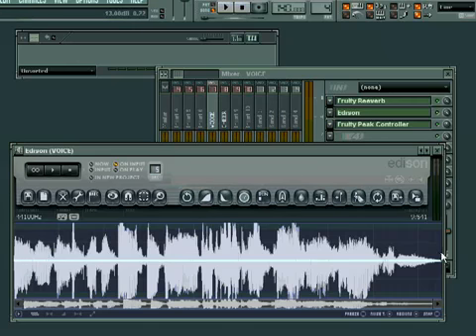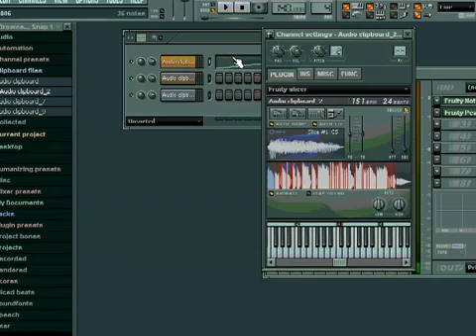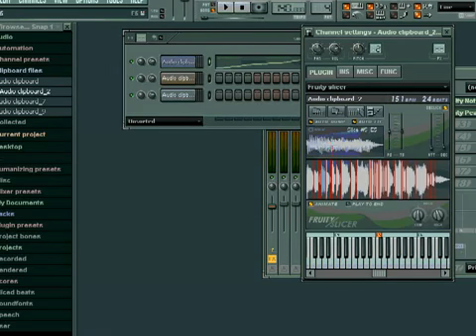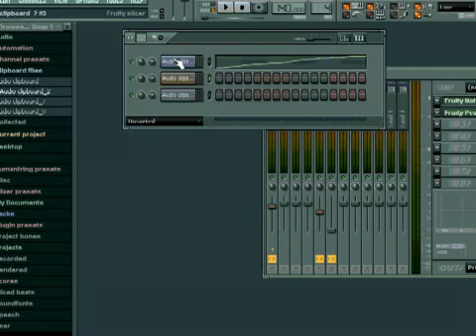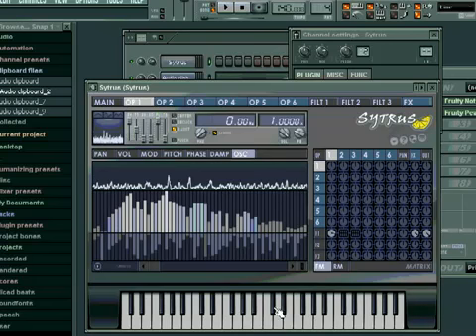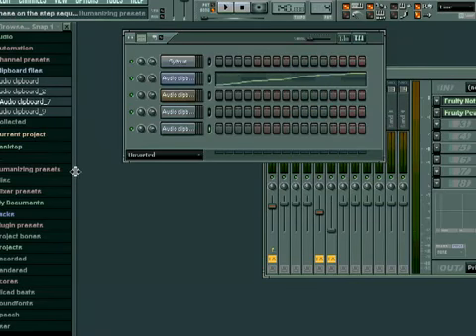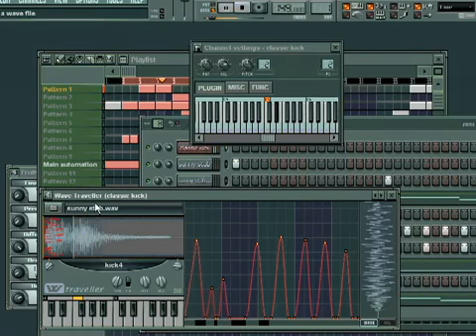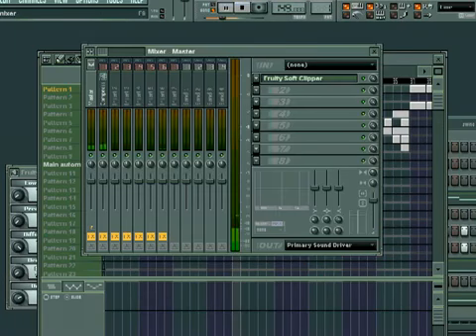FL Studio So easy to work with samples